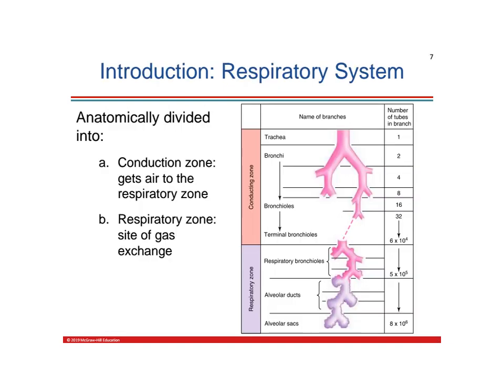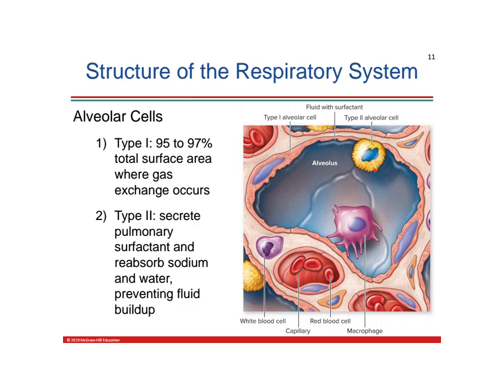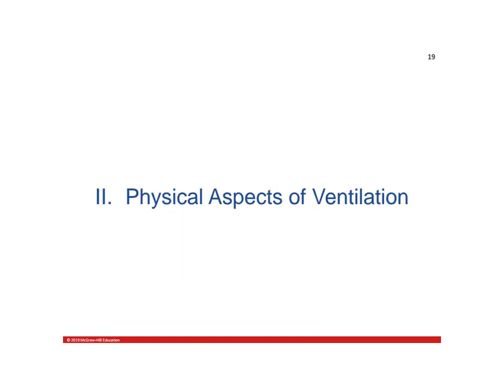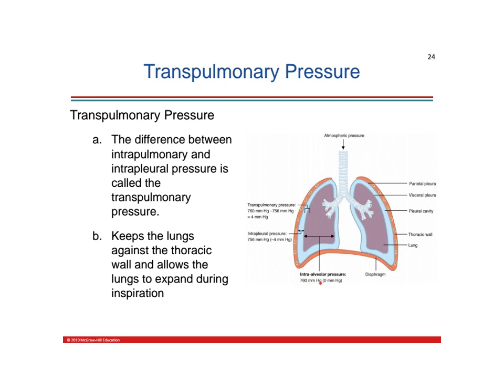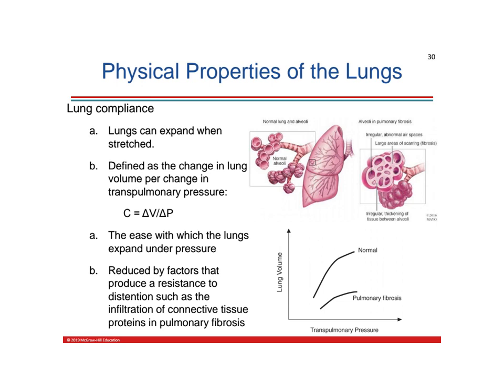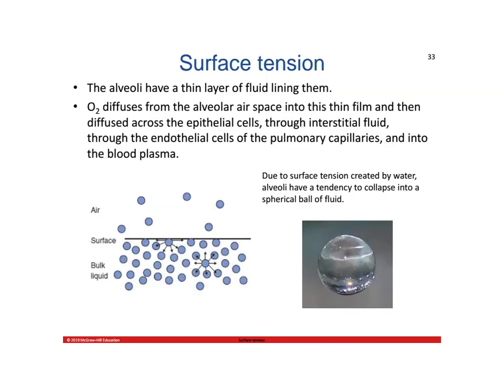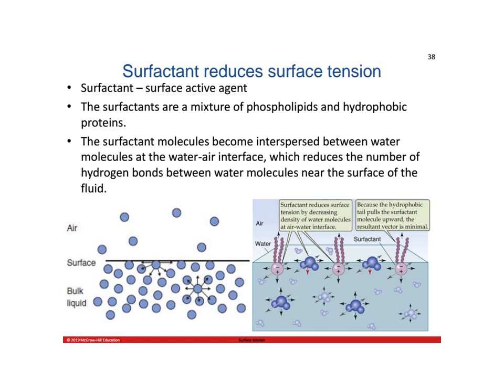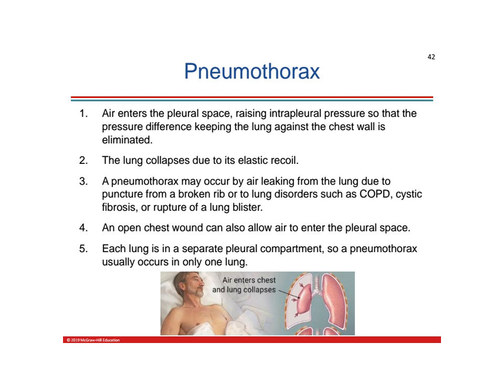2020 05 01 C16 Biol380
Alveoli
Type I alveolar cells
Type II alveolar cells
Respiratory zone
Conducting zone
Mucociliary clearance
Intrapulmonary pressure
Intrapleural pressure
Transpulmonary pressure
Boyle's law
Lung compliance
Lung elastance
Elasticity
Surface tension
Law of Laplace
Pneumothrax
Surfactant
Respiratory distress syndrome (RDS)